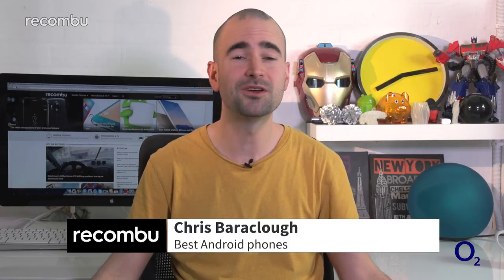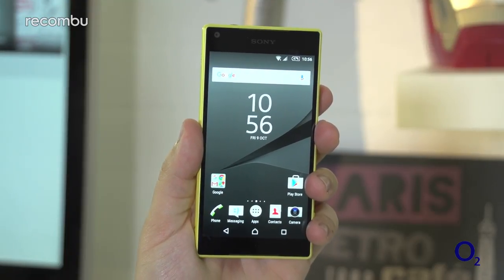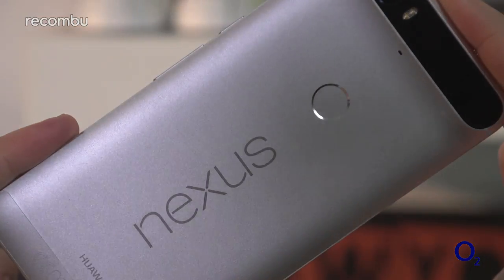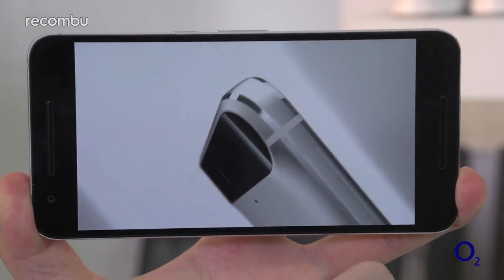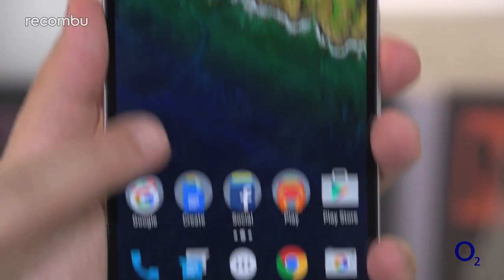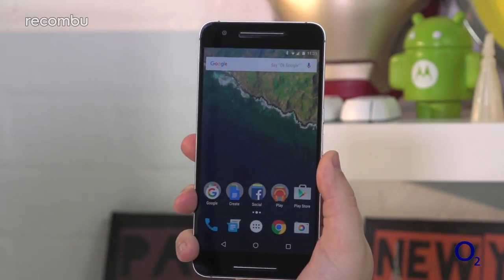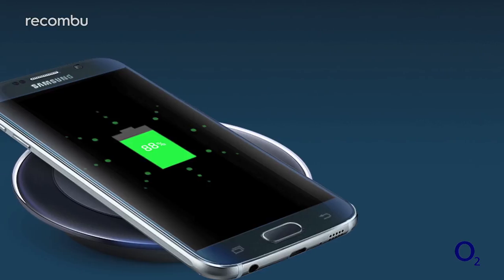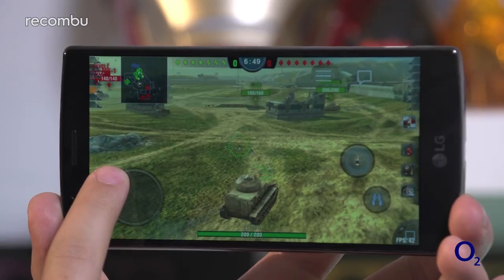Best Android Phones: Galaxy S6 vs Xperia Z5 vs Z5 Compact vs G4 vs Nexus 6P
We review and compare the best Android mobile phones you can buy in 2016: The Sony Xperia Z5 and Z5 Compact, Samsung's Galaxy S6, the LG G4 and the Nexus 6P.

Read the full Z5 vs Z5 Compact vs Galaxy S6 vs G4 vs Nexus 6P comparison review on Recombu.com

We review and compare the best Android mobile phones you can buy right now, to see which is best for you: the Samsung Galaxy S6, Sony Xperia Z5 or Xperia Z5 Compact, LG G4 or Nexus 6P? Check out our full comparison review, where we take a look at battery life, screen quality, camera performance, specs and other important features.